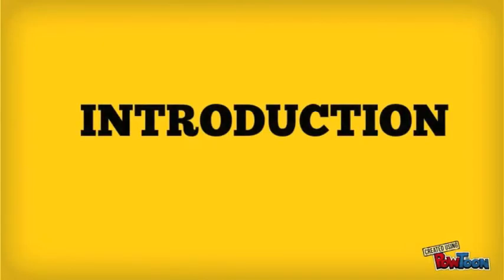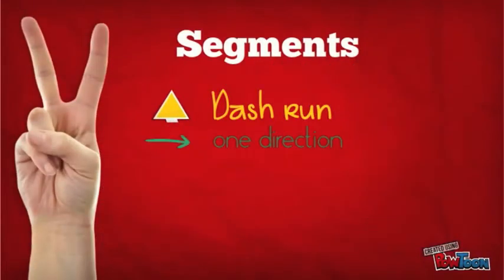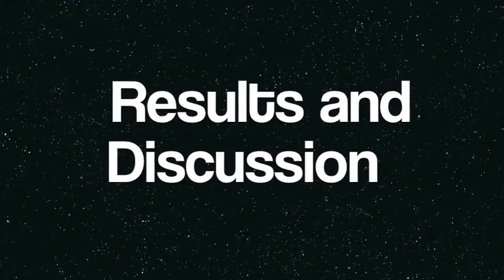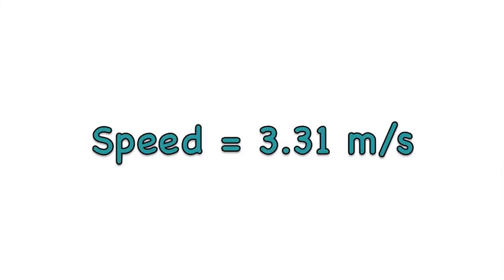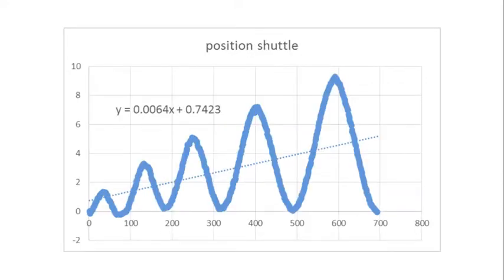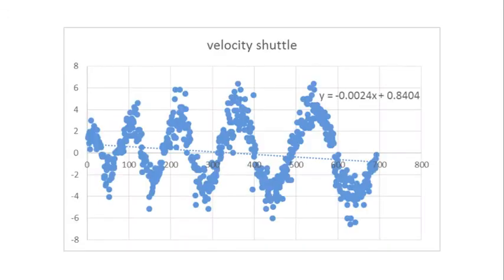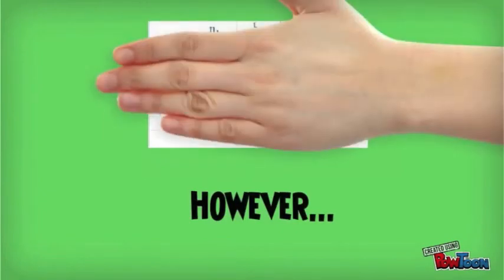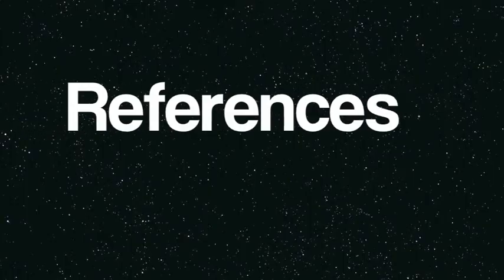S17, S23, S26 VLAB#1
Speed vs. Velocity by Iyanla Capule, Zeinaree Macatula, Maeve Ocampo. Enjoy watching!